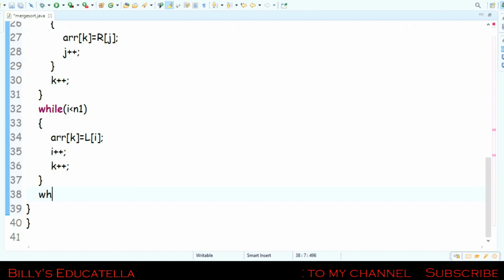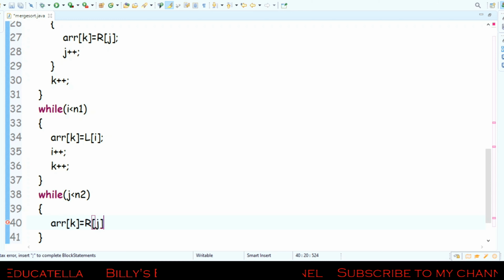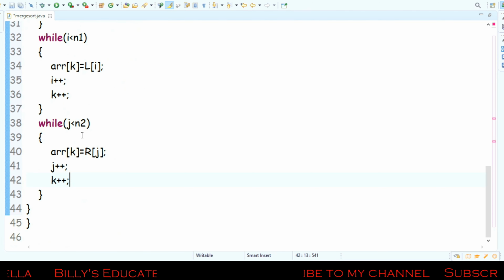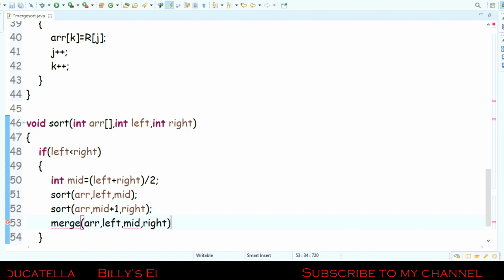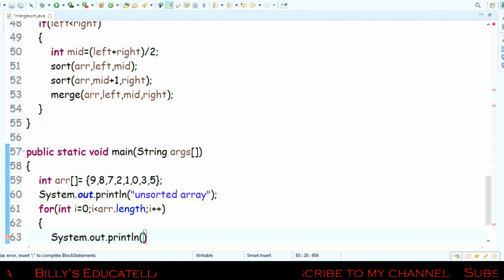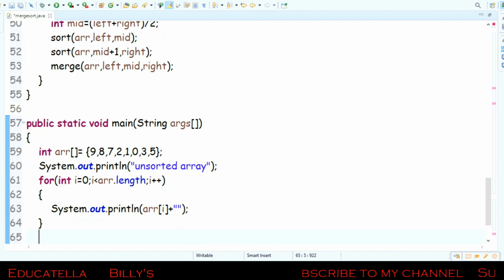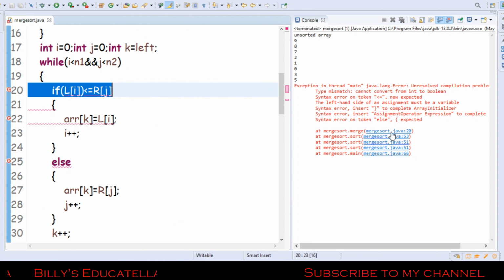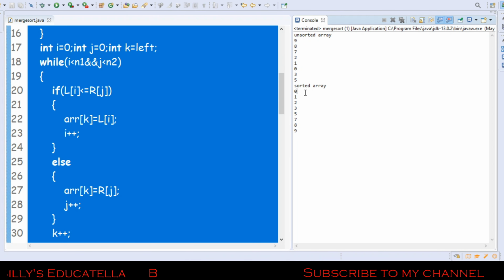MERGE SORT JAVA CODE-(ALGORITHMS)